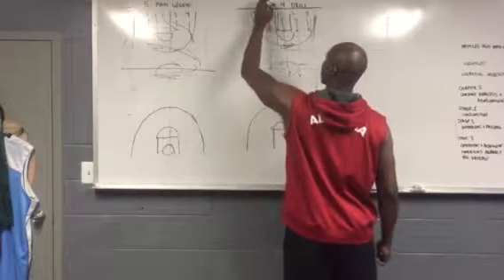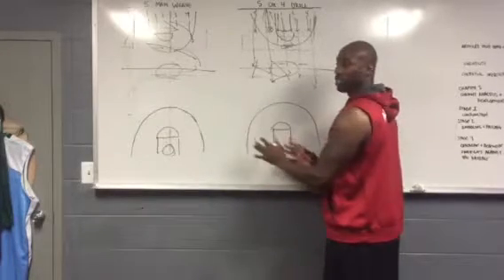Coaches Chalk Talk Marquis Wright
Basketball Chalk Talk on "Fake Fundamentals"